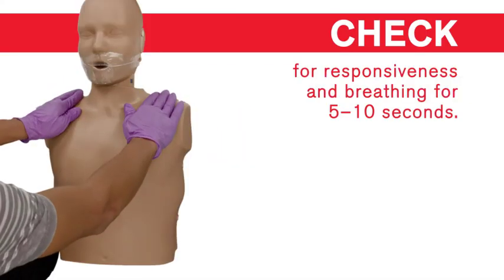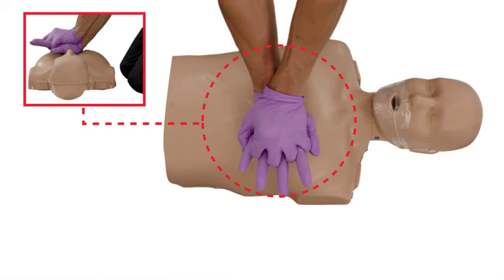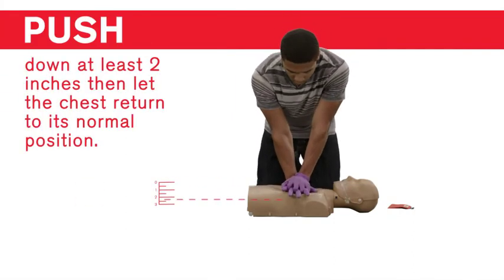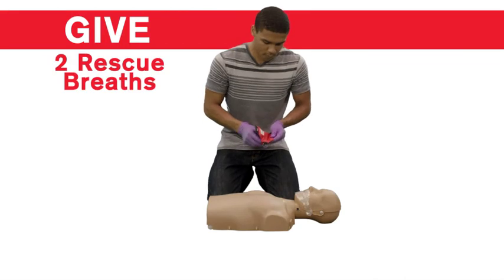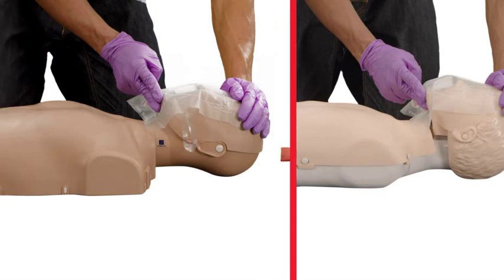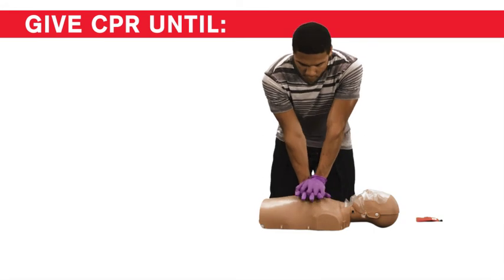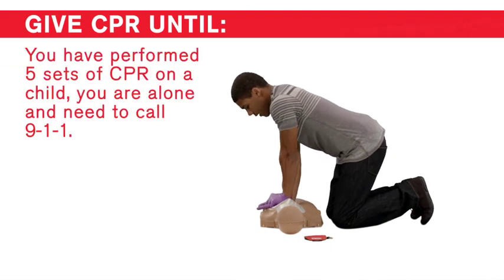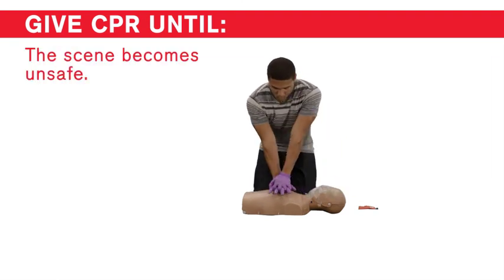Giving CPR AdultChild